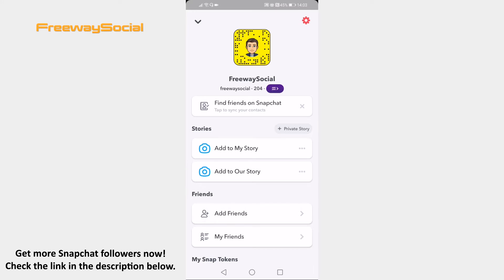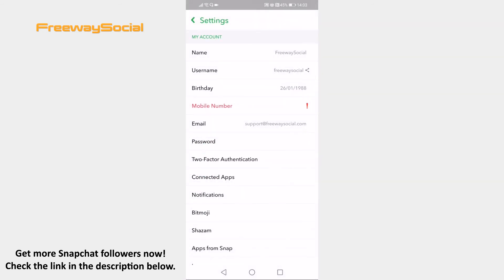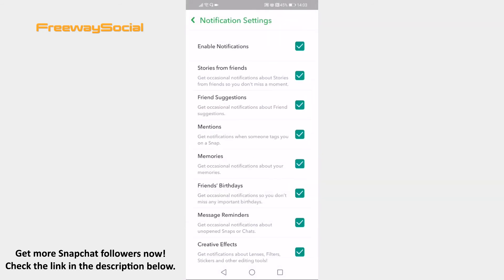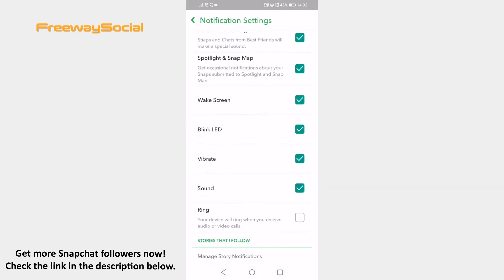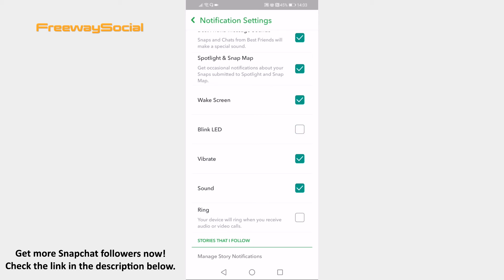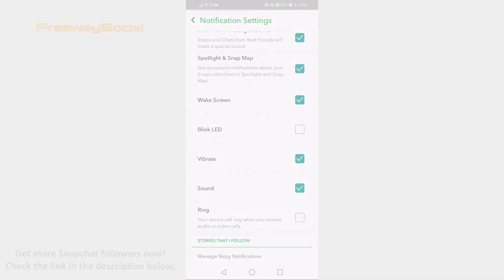How To Turn Off Snapchat Notification Blinking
In this video I am going to show you how to turn off Snapchat notification blinking.

Want to turn off blinking on Snapchat so that your phone wouldn’t blink every time you receive a new notification?

Just follow these steps and you will learn how you can do it:

1. Open up Snapchat app on your mobile phone and make sure to login to your Snapchat profile.
2. Click on the “Settings” icon at the top right corner.
3. Open up “Notifications” section.
4. Uncheck the box next to “Blink LED” to turn off LED blinking on Snapchat.

I hope this guide was helpful and you were able to turn off Snapchat notification blinking. Don’t forget to like this video and visit us